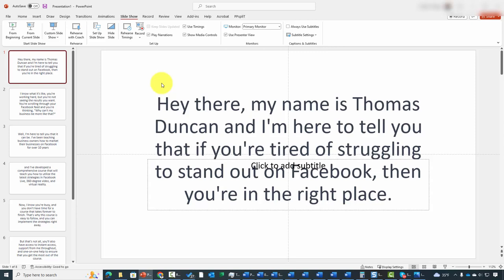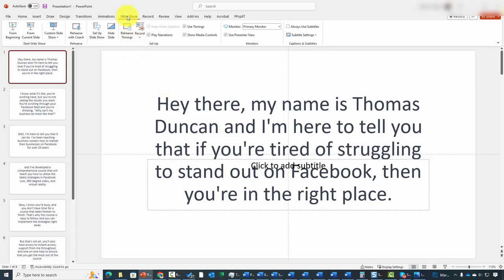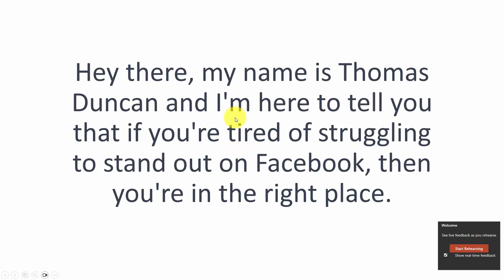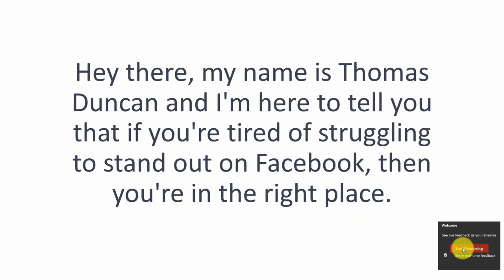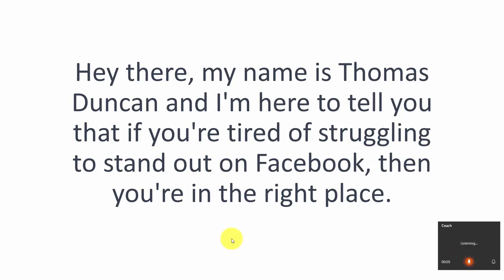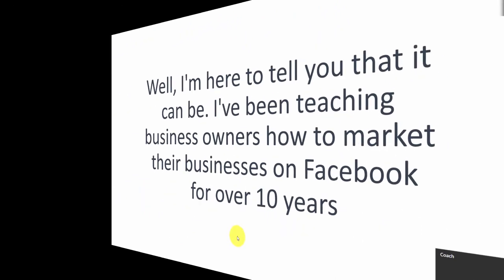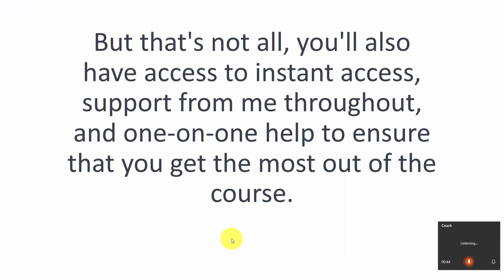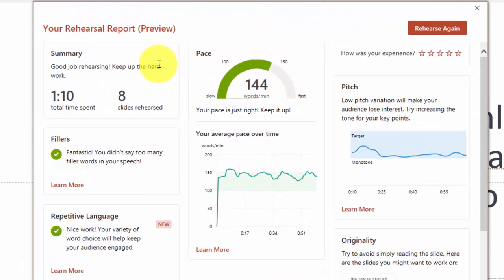CHAT GPT Masterclass - Lesson 0013 AI with PowerPoint Presentation Coach